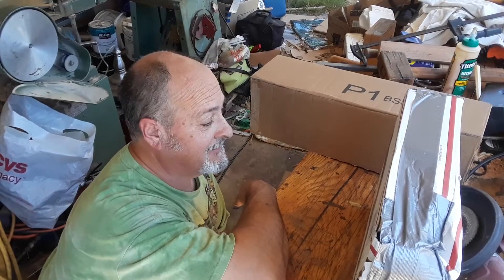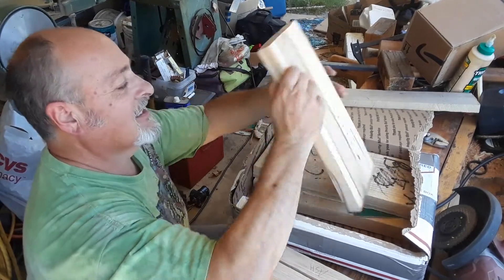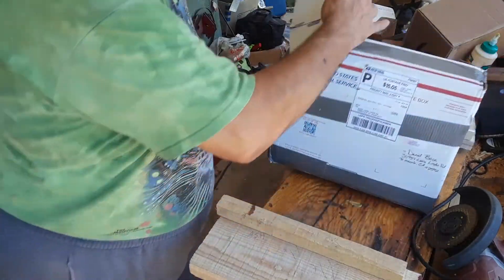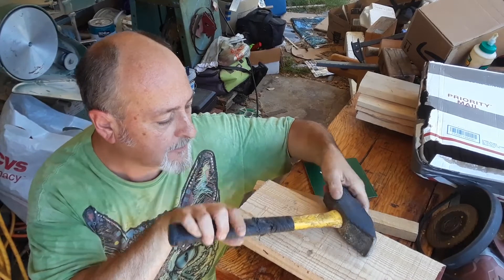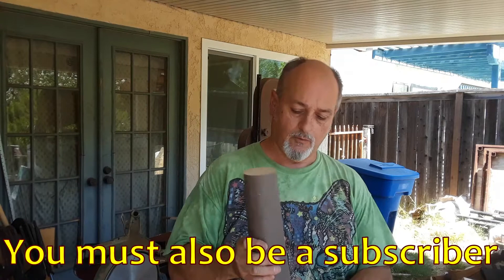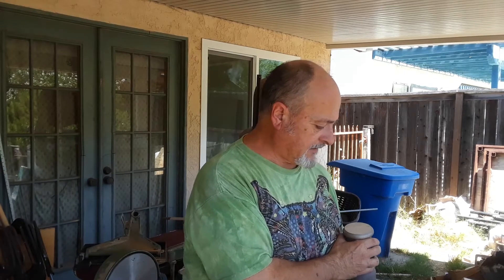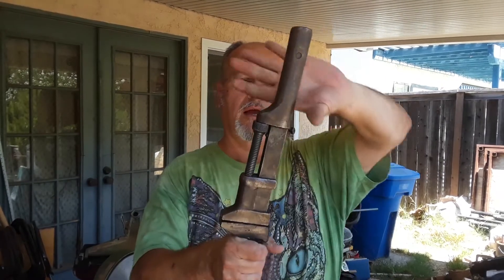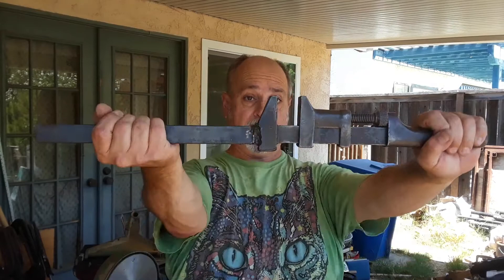Unboxing and Announcement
I received a box in the mail today and I can't wait to show you what's inside.
Second, last night, my channel suprassed 500 subscribers so we get to do ANOTHER giveaway! Entrants have until next Thursday, July 16, 2020 to make their comments. On Friday, the 17th, I will draw the winner.

The Wood Yogi - Dulcimer Stomp